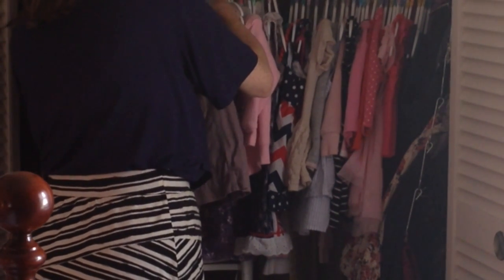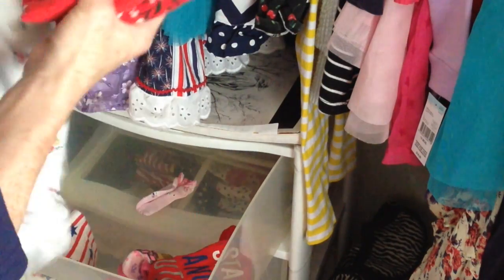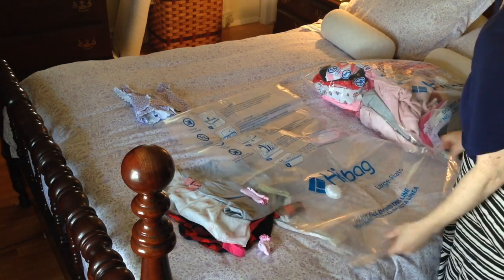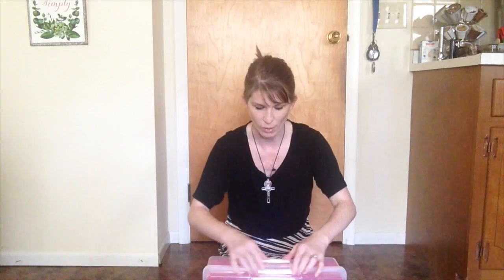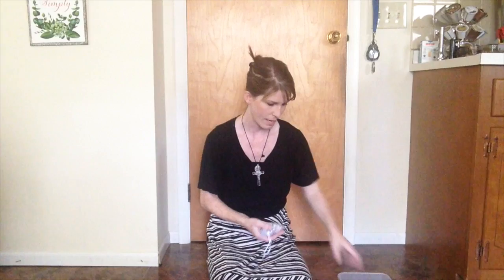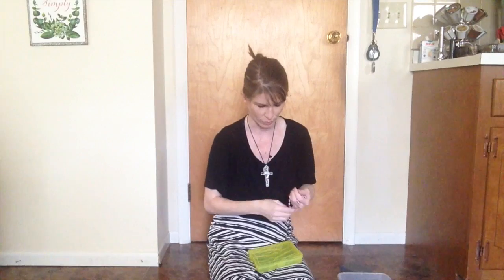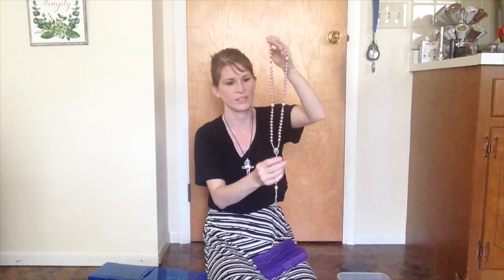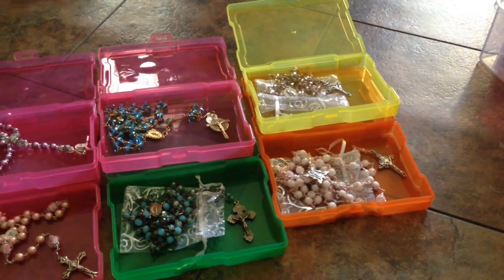2019 Closet Destash and Organizing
Closest destashing and organizing inspiration.  Also, the store where my rosaries are sold